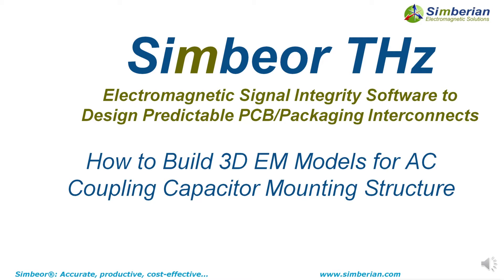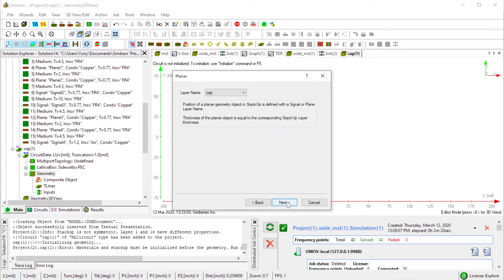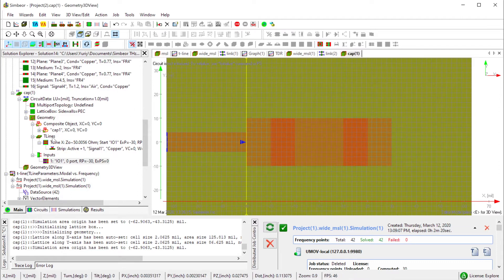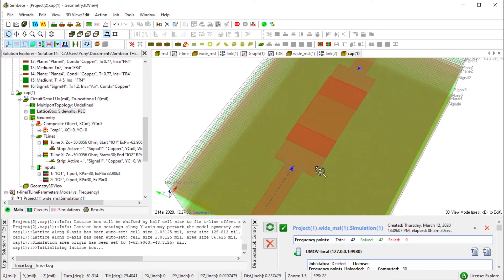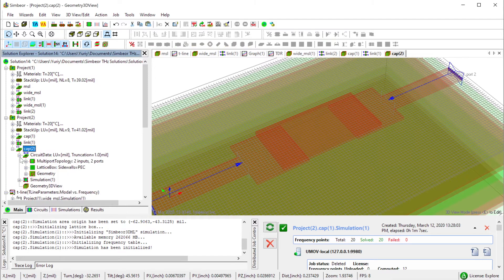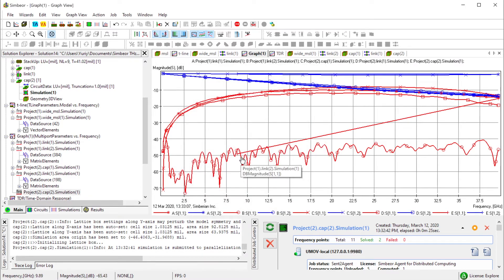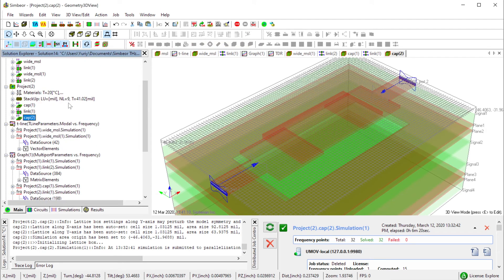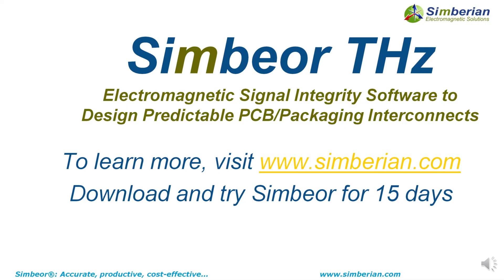How to Build 3D EM Models for AC Coupling Capacitor Mounting Structure in Simbeor THz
Learn how to build 3D electromagnetic model for AC coupling or DC blocking capacitor mounting structure for PCB interconnects in Simbeor THz software. Part 2/3 - how to build more accurate 3D EM model for the structure optimized with t-line models first in part 1.